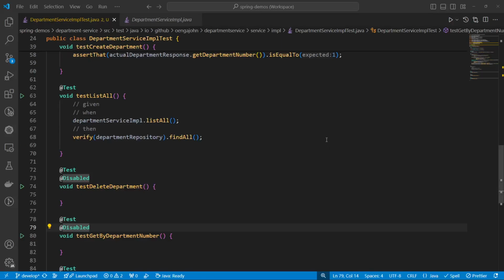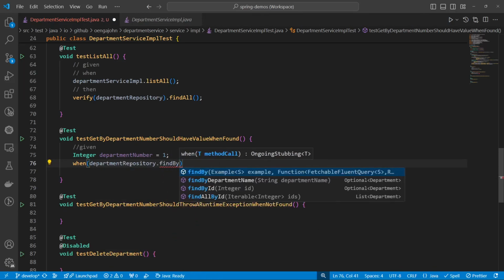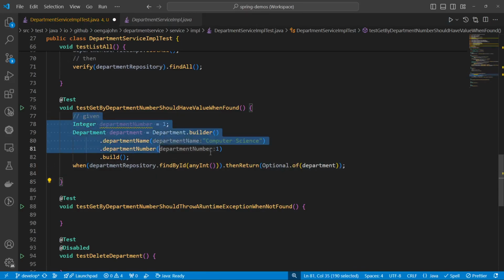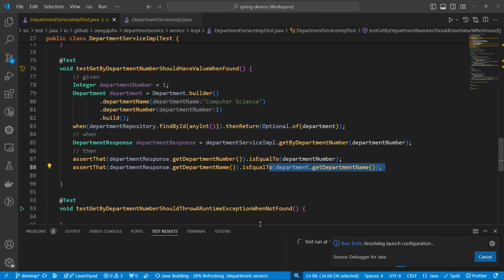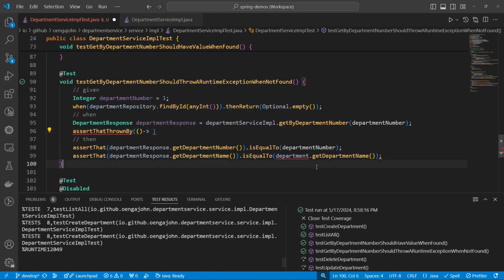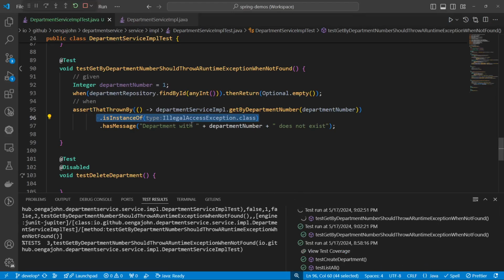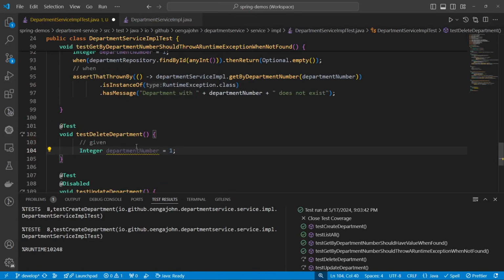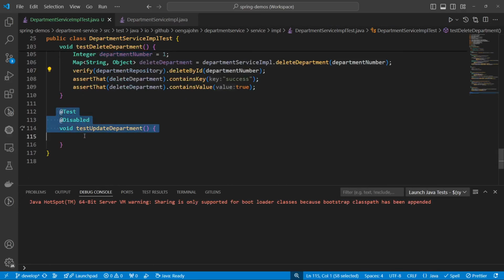Mastering Microservices with Spring Boot 3: Docker & Kubernetes | End-to-End Series (Part 17)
Welcome to Part 17 of our End-to-End series on mastering microservices with Spring Boot 3, Docker, and Kubernetes. In this episode, we continue with service layer testing, focusing on CRUD methods and various conditions using JUnit, Mockito, ArgumentMatchers, Testcontainers, and AssertJ. Join us as we demonstrate how to configure and execute these tests to ensure comprehensive coverage and reliability of your service layer. With practical examples and best practices, this episode equips you with the knowledge to effectively test your microservices' service layer. Whether new to microservices testing or an experienced developer, this episode provides valuable insights to enhance your testing workflows.